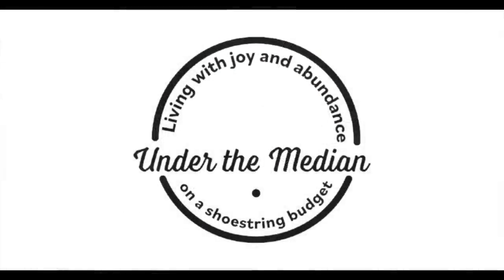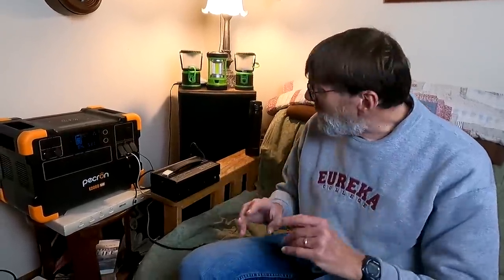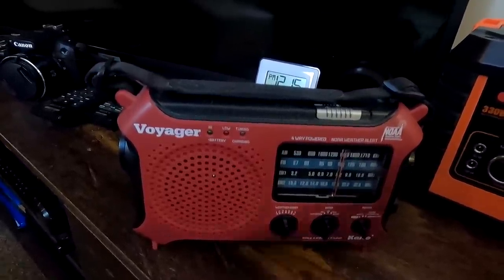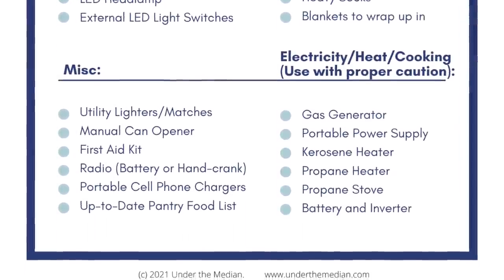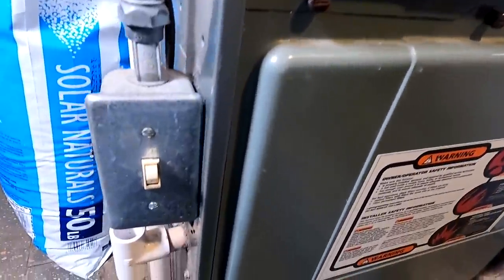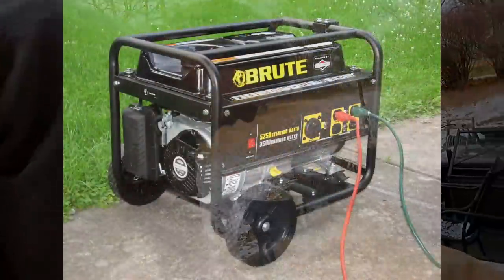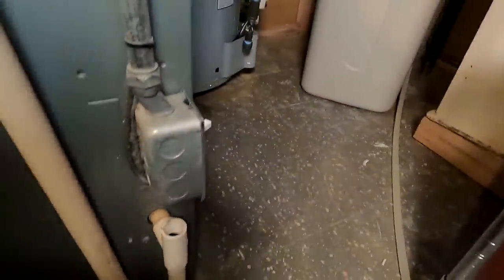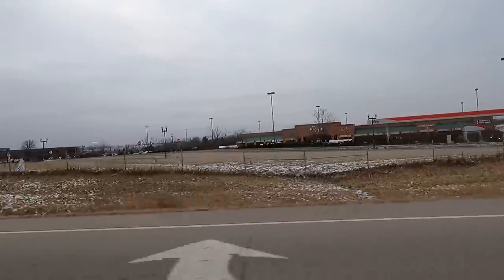Preparing Our Home For A Winter Storm Headed Our Way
A winter storm warning has been issued for our area. A power outage is a REAL possibility. In this video we are preparing our home for a nasty winter storm headed our way. We show you the exact steps we took today as we "battened down the hatches" and prepped so that we could stay warm in the midst of a possible sub-zero power outage and blowing snow.

//CAMERA GEAR USED:

○ Microphones-
     Shure Microphones to plug into a mixer: (Great for interviews):
     Blue Yeti mic with stand (Our favorite mic for Live Broadcasts) -
○ Studio lights

//ABOUT:

We're Hope and Larry and we raised our four sons, debt-free, including paying cash for our home (when our salary averaged less than $40,000). For tips on saving money, budgeting, paying off debt, and setting goals (while living with a spirit of joy and abundance), subscribe to us here on YouTube and visit us at our website and on social media.

Information on Under the Median represents our opinions only. We are not medical doctors, medical professionals, nutritionists, or investment professionals. Please be sure to exercise due diligence and always contact a professional with any questions you may have regarding any information you have seen or heard on our YouTube channel. Use caution when following instructions in this video. The creator and publisher of this video will not be held responsible for any adverse effects that may arise from the use of any method on this channel.